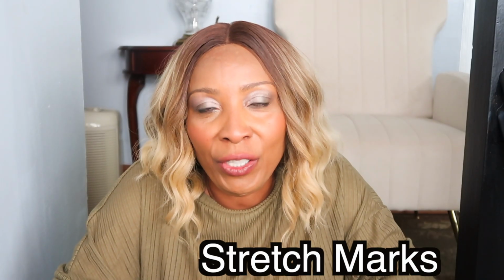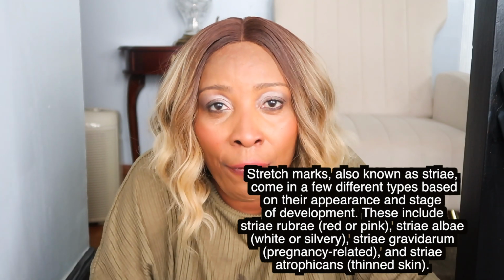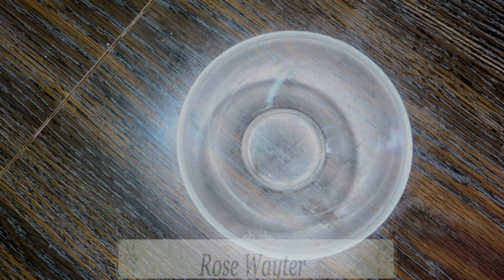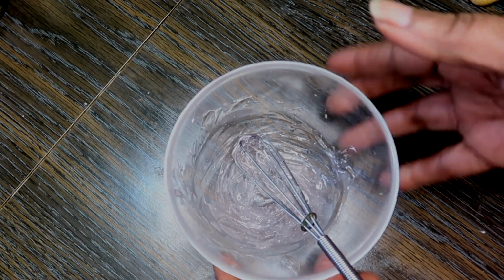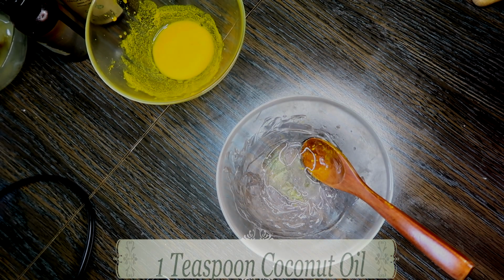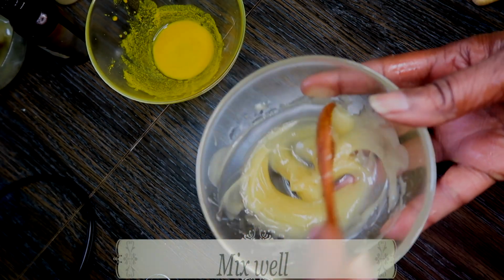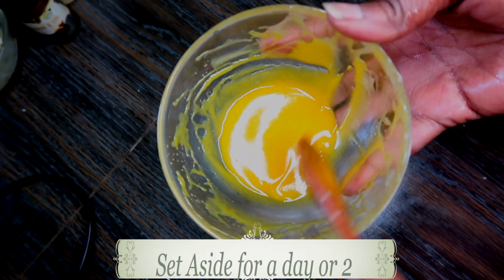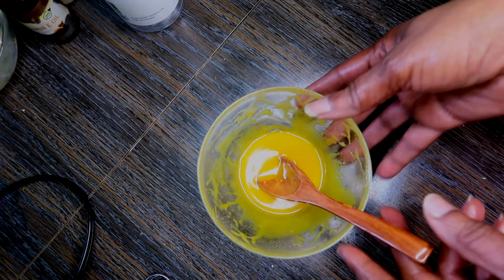Get Rid Of Stretch Marks At Home Fast | A Natural Stretch Marks Cream With Castor Oil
Get Rid Of Stretch Marks At Home Fast | Natural Stretch Marks Cream For Hands, Legs And Body with black castor oil

Khichi Beauty
315 Empire Boulevard, James E. Davis,